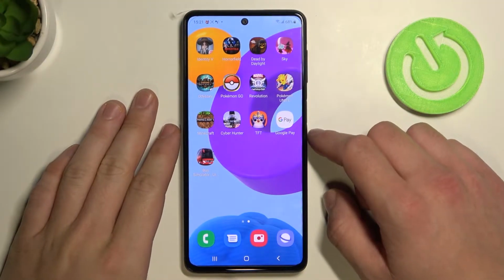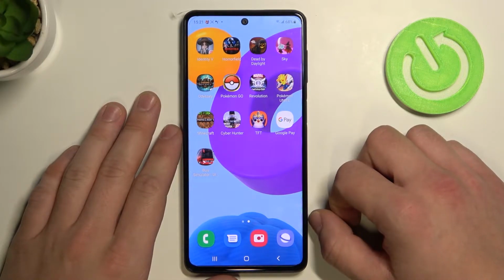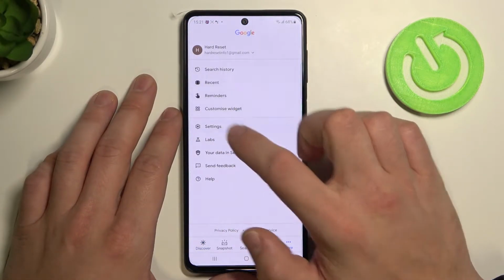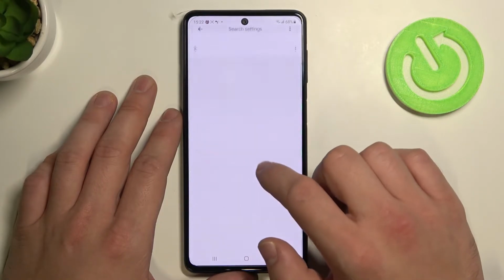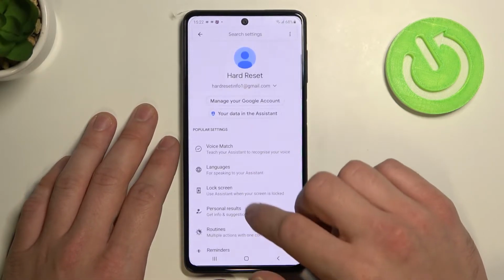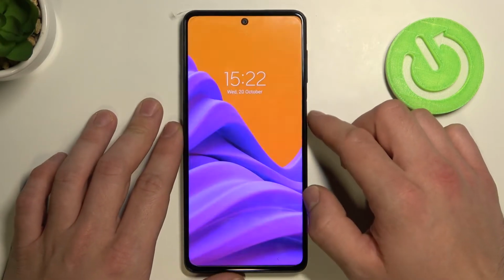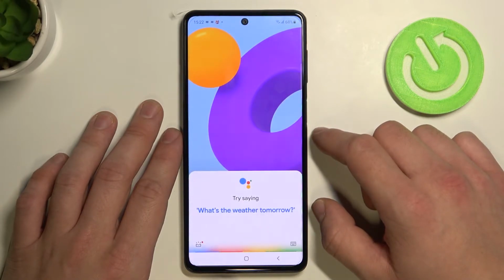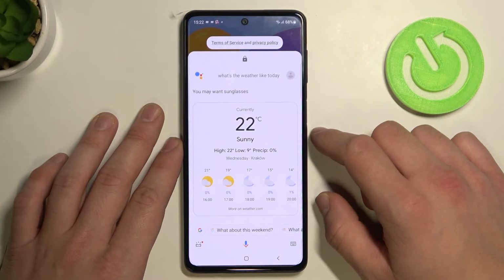How to Use Google Assistant On SAMSUNG Galaxy M52's Lock Screen - Activate Hey Google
How to find out more info about SAMSUNG Galaxy M52:
Hi! If you want to learn how to activate Google Assistant on a locked SAMSUNG Galaxy M52's screen, you should watch this tutorial. Our expert will show you how to enter Google Assistant settings, and then how to activate the Hey Google feature to train your Assistant to recognize your voice. Next, find out how to enter the lock screen settings to allow the Assistant to respond to on lock screen. If you want to discover more features of Google Assistant, go to our YouTube channel and watch tutorials created by our specialists.

How to use Google Assistant on Lock Screen on SAMSUNG Galaxy M52? How to enter Google Assistant Settings in SAMSUNG Galaxy M52? How to use Google Account without unblocking your SAMSUNG Galaxy M52? How to get hands-free help from your Assistant when your SAMSUNG Galaxy M52 is locked? How to Allow Google Assistant to respond on lock screen on SAMSUNG Galaxy M52? How to activate Hey Google on SAMSUNG Galaxy M52? How to turn on Hey Google in SAMSUNG Galaxy M52? How to enable Hey Google on SAMSUNG Galaxy M52?